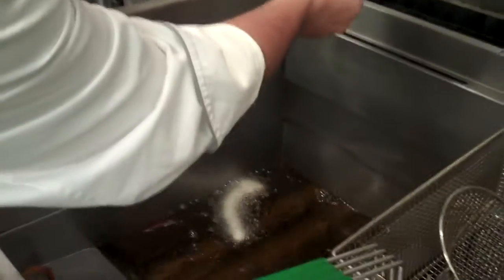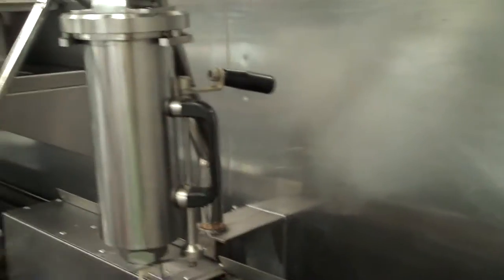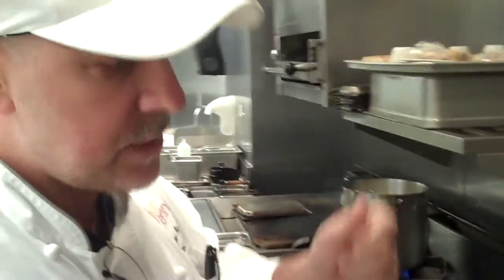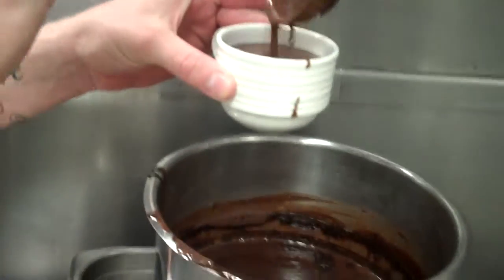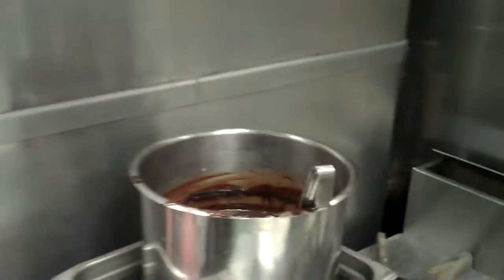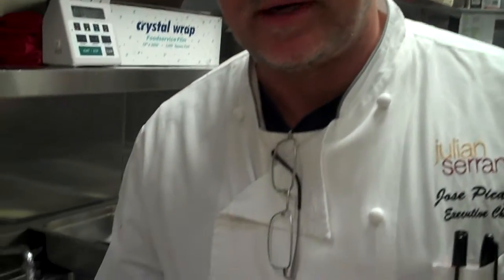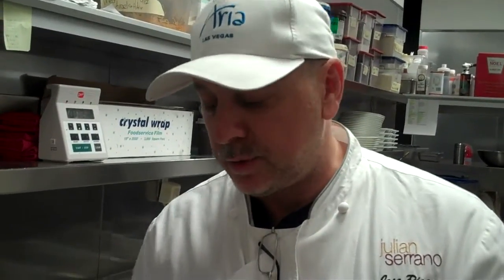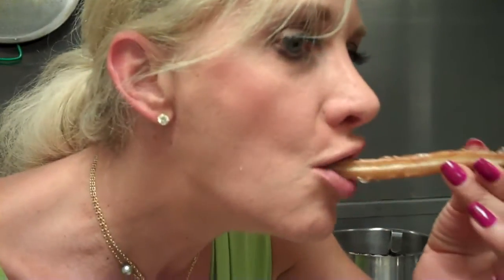Julian Serrano restaurant, chefs Julian Serrano and Jose Picasso -- Sophie Gayot of GAYOT.com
Chefs Julian Serrano and Jose Picasso of Julian Serrano restaurant, in Las Vegas, making churros with Sophie Gayot of GAYOT.com.

To read the review of Julian Serrano restaurant, located at Aria Resort & Casino at CityCenter, go
To read the review of Aria Resort & Casino at CityCenter, go